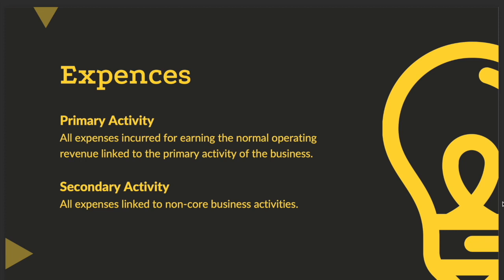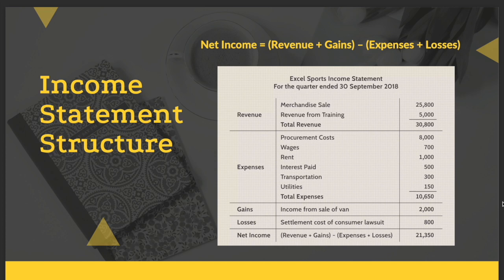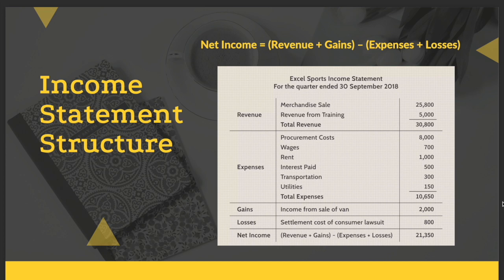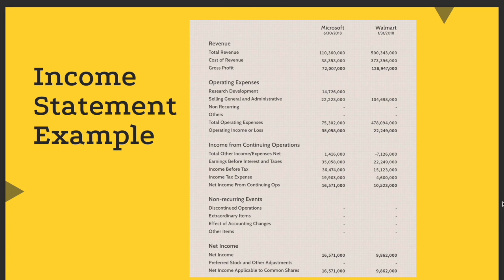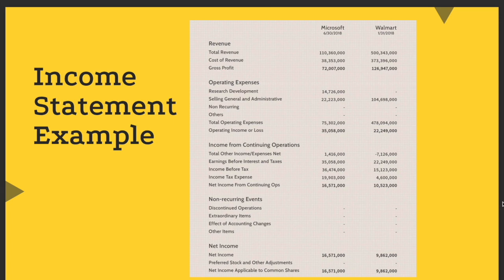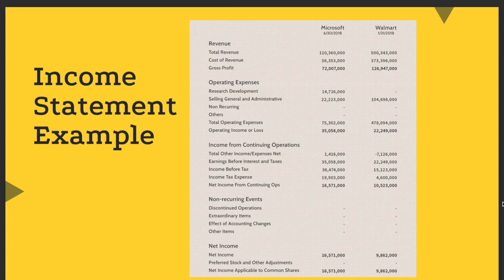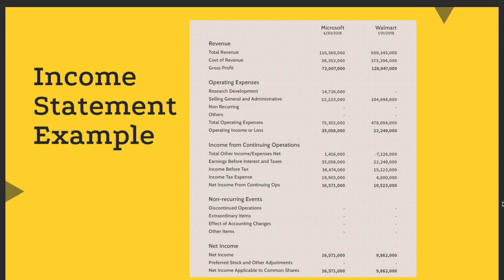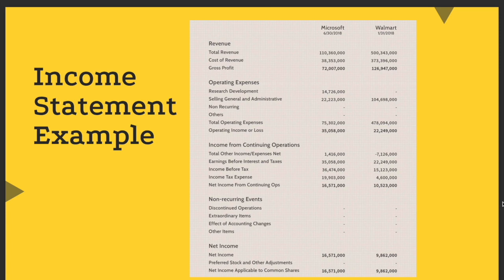Basic Understanding of the Income Statement